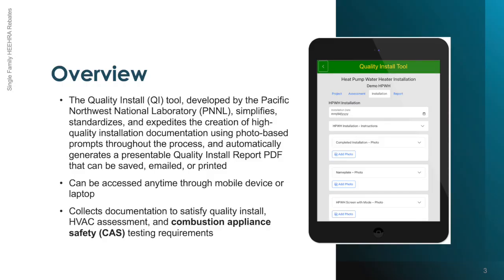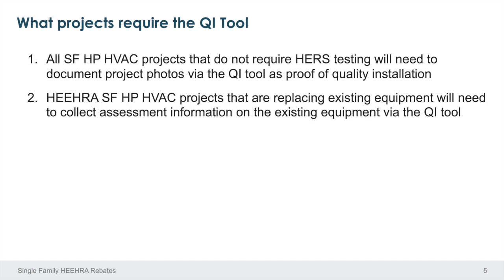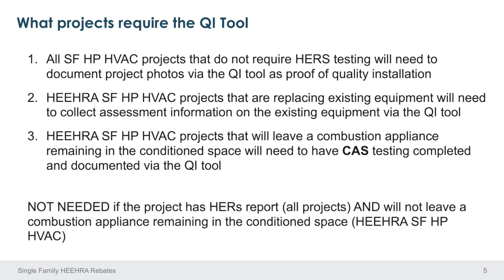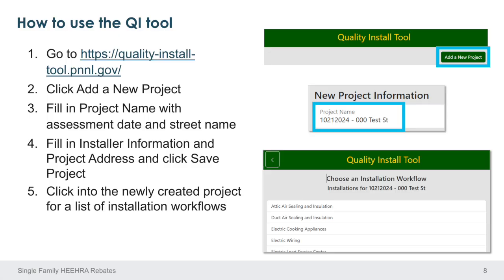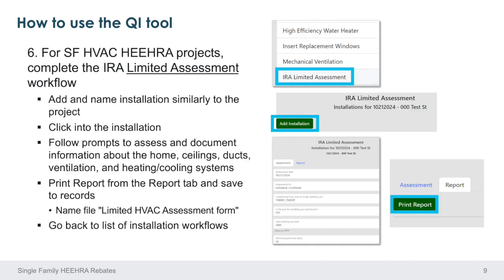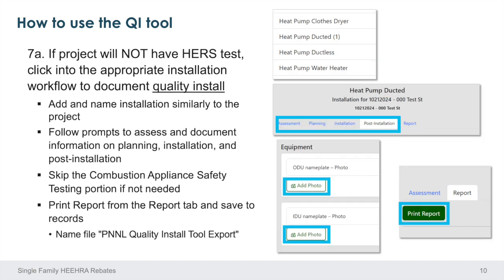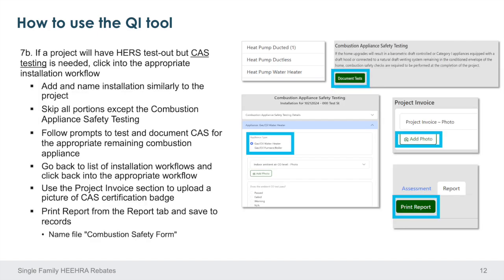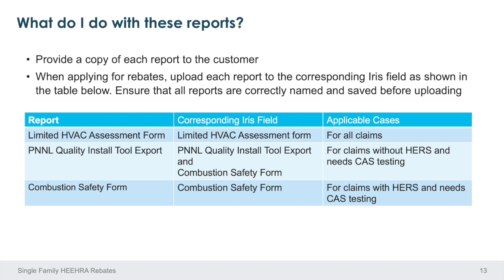PNNL Quality Install Tool for Single Family HVAC Projects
This video includes information about the PNNL Quality Installation tool that must be used to collect nameplate photos when HERS testing is not required.

Please note that watching this video does NOT fulfill the onboarding video requirement for TECH Clean California.